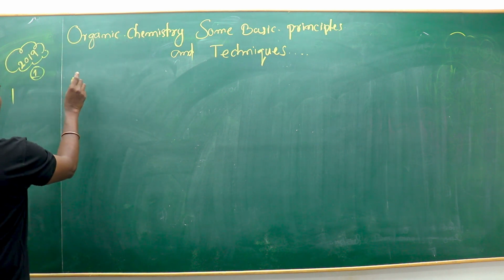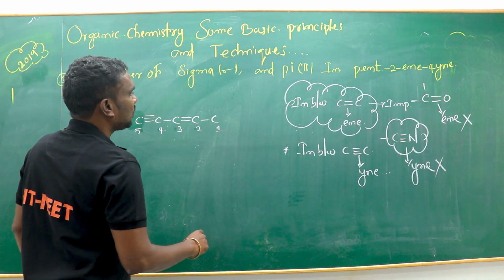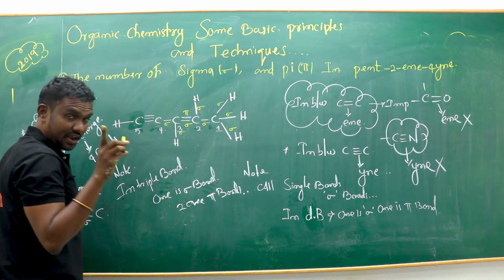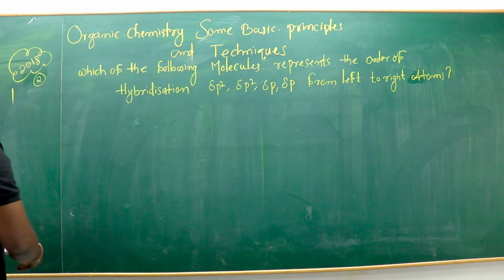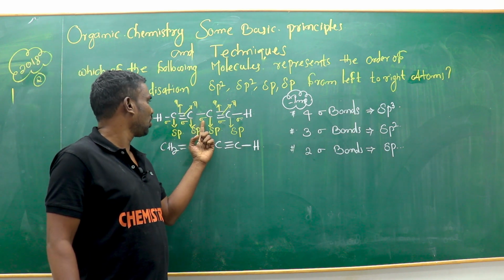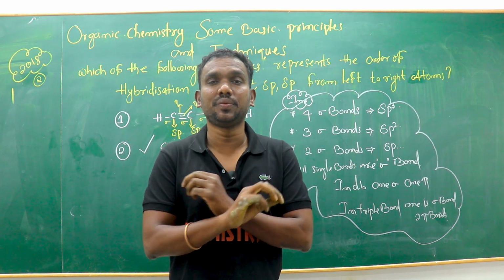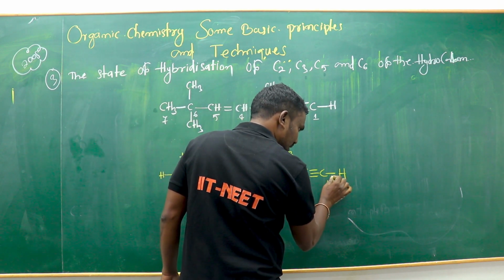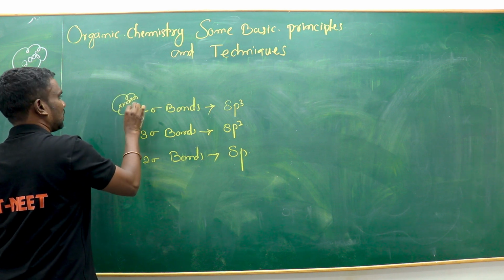NEET IIT JEE PREVIOUS QUESTIONS EXPLANATION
previous 35 years neet and 44 years iit detail EXPLANATION